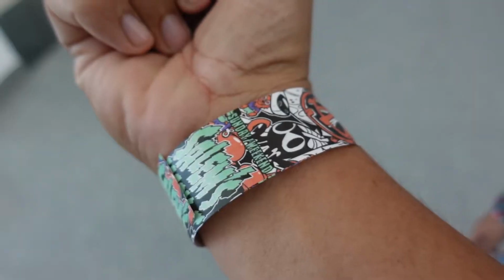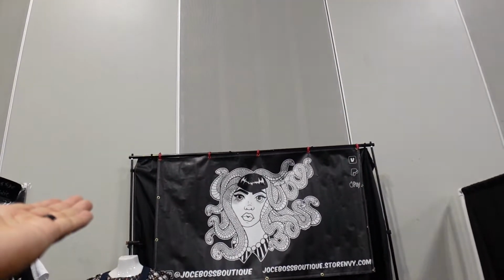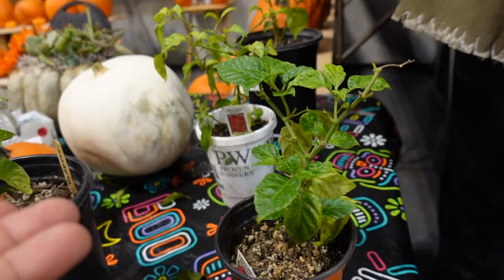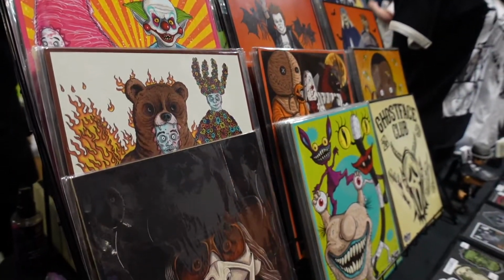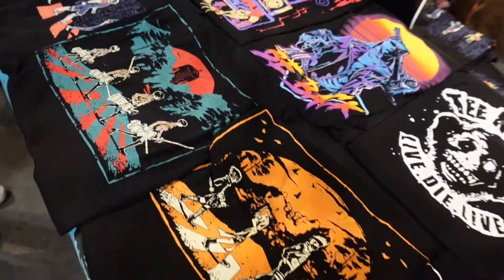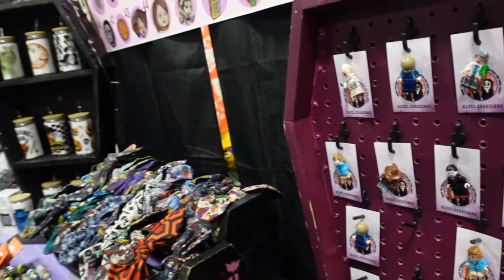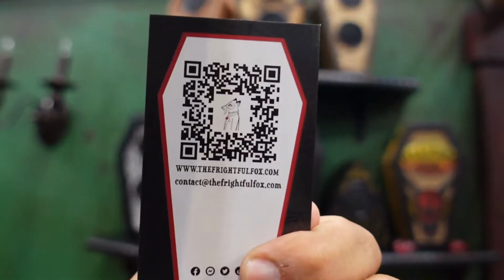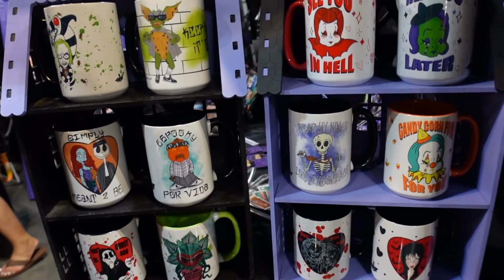Halloween Convention had Landed at Salem's Market 2022 in Ontario, CA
Salem's Market 2022 Halloween Convention had landed in Ontario, CA. From Spooky Vendors to Live Music. Also, many fun Photo Ops all around. This was a fun Halloween Convention for all ages.